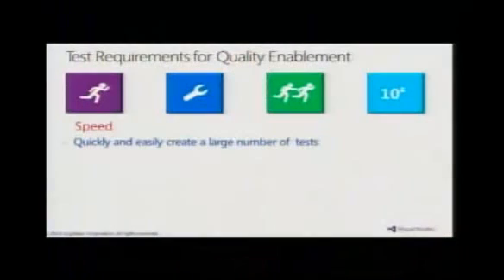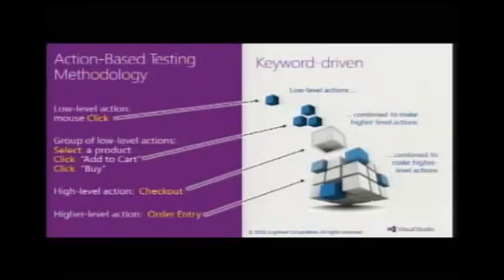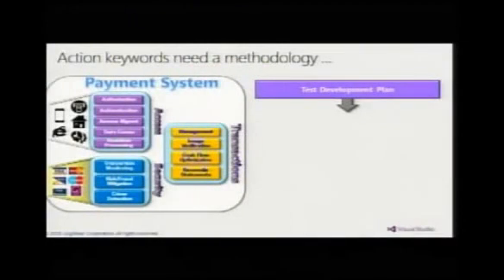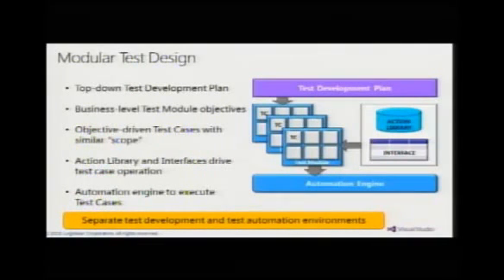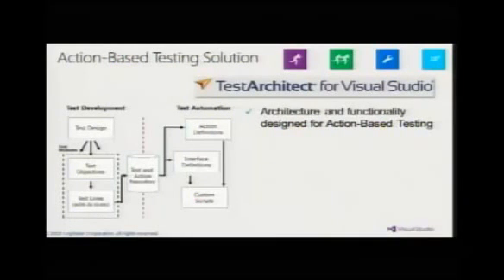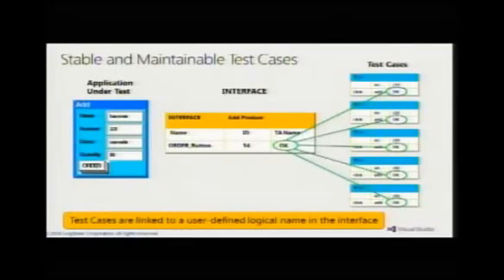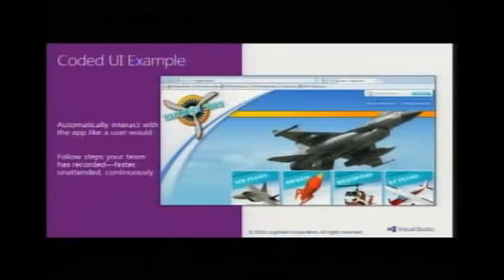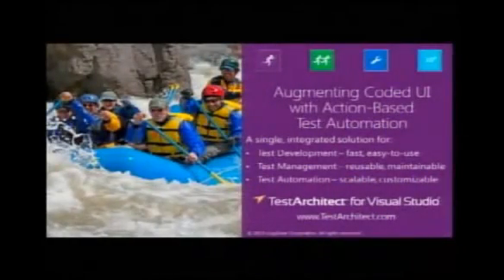Augmenting Coded UI with Test Automation